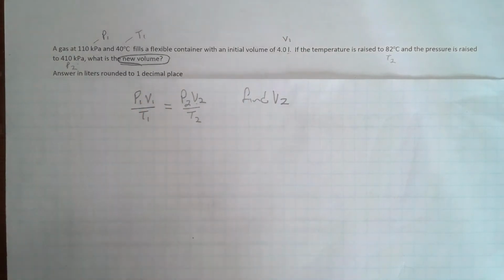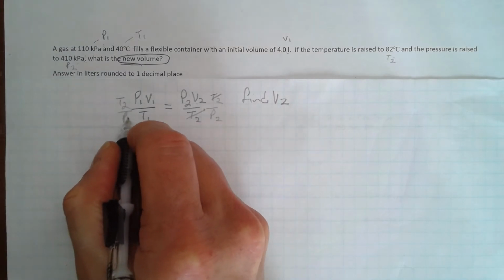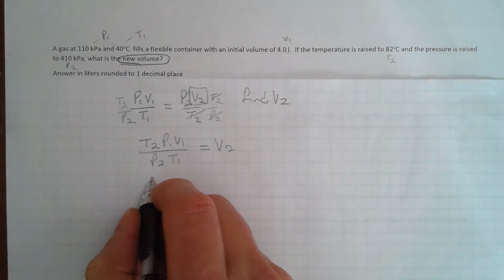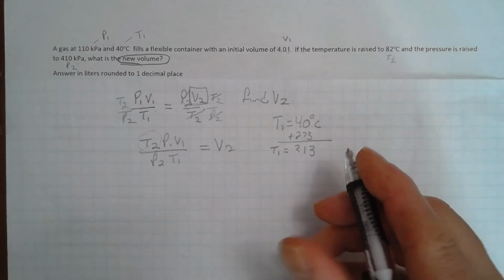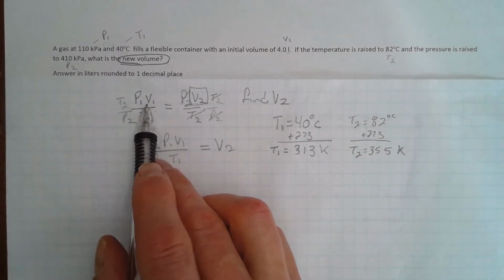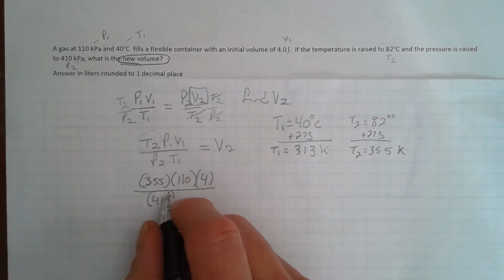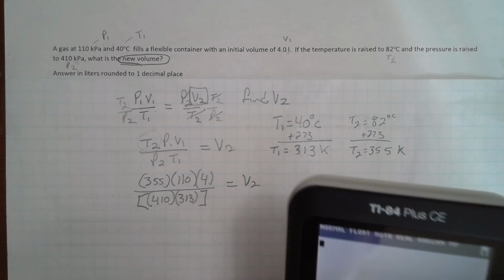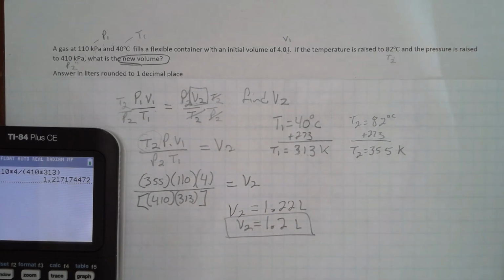combined gas law problem 1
using combined gas law to find the volume of a balloon